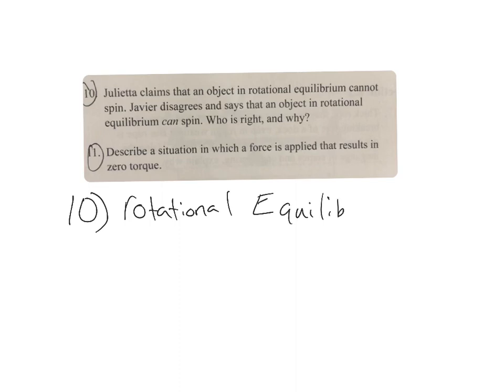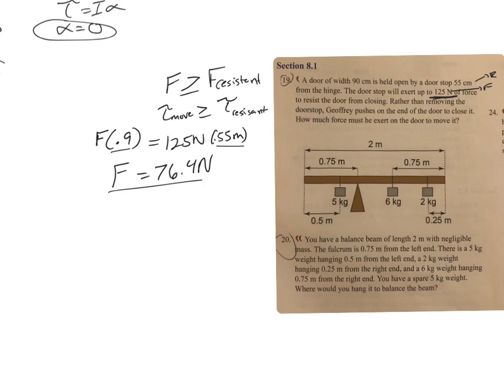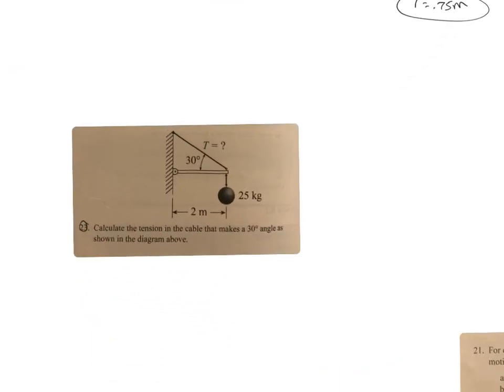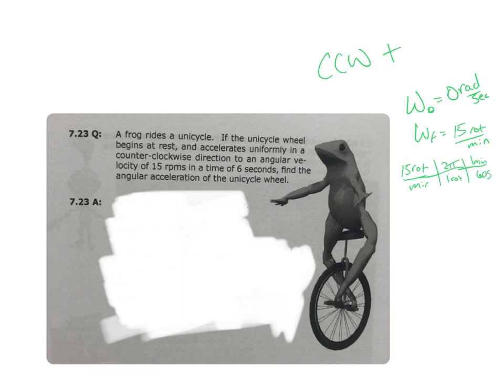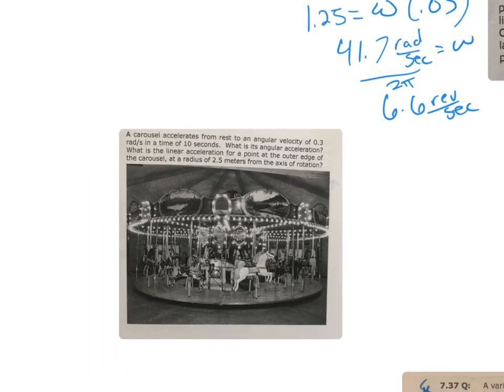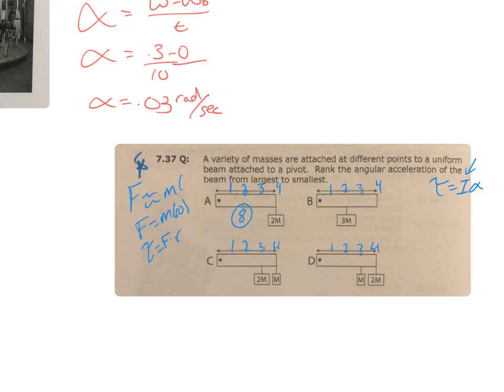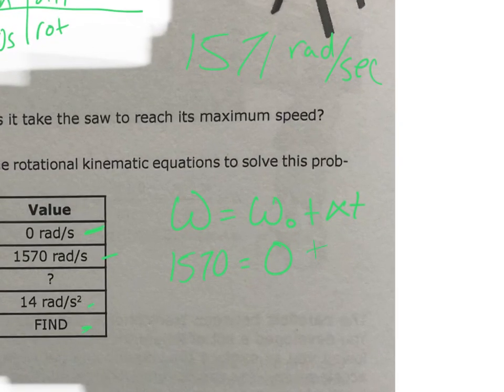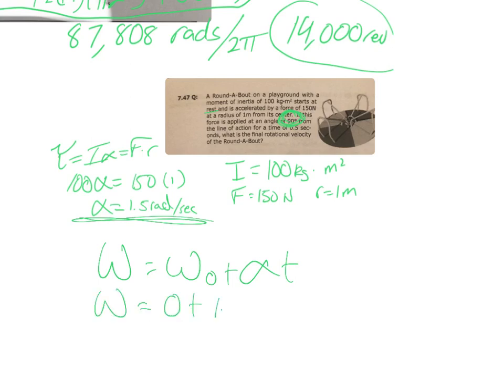Problems for Week 3